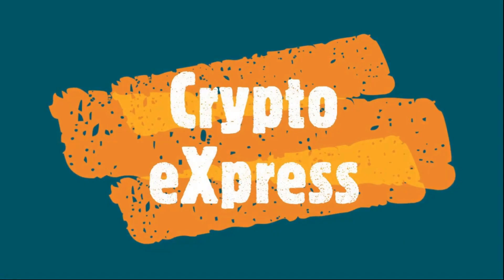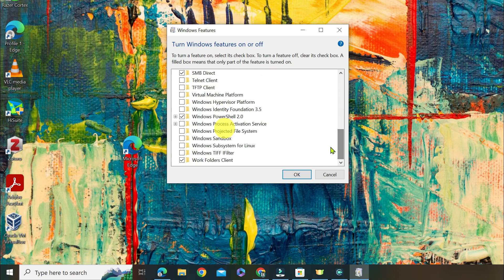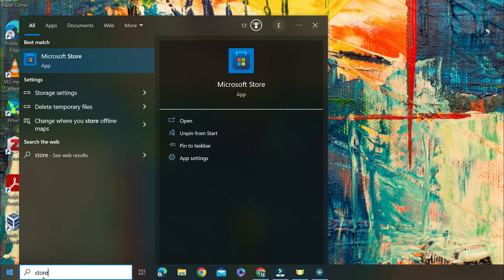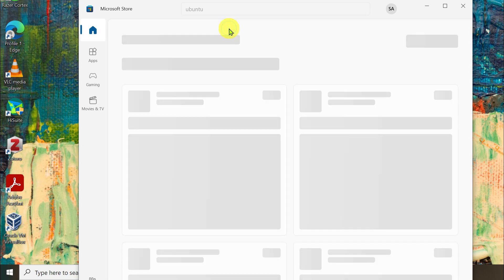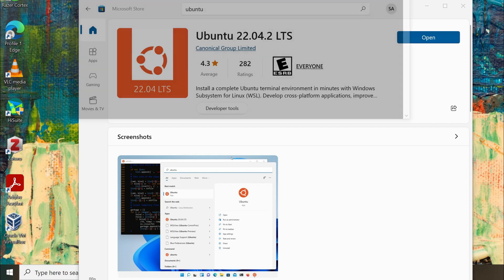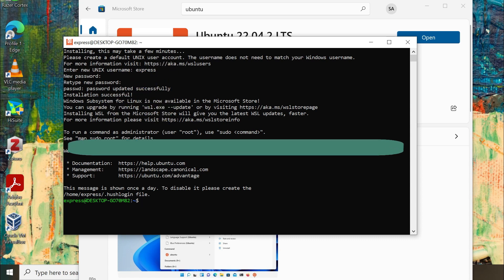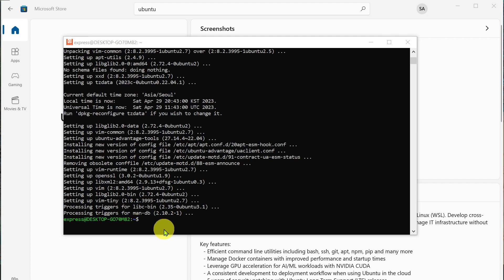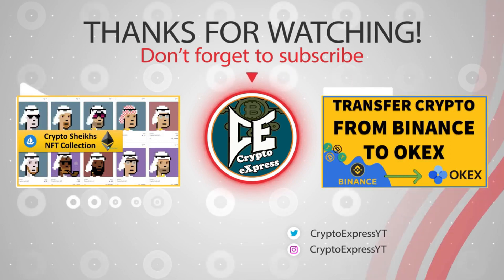How to Install Ubuntu on Windows without Virtual Machine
This video provides a step-by-step guide on how to install Ubuntu on Windows 10 without using a virtual machine. The tutorial shows how to enable the Windows subsystem for Linux and install Ubuntu from the Microsoft Store without partitioning or affecting Windows files. The video also includes tips on updating and upgrading Ubuntu, making it a useful resource for Windows users looking to explore the Ubuntu operating system.

00:00 Intro
00:20 Turn Windows Features on or off
00:44 Restart your computer.
00:55 Download Ubuntu from Microsoft Store
01:33 Run Ubuntu
01:55 Update and upgrade
02:20 WSL on Microsoft store
02:35 Outro